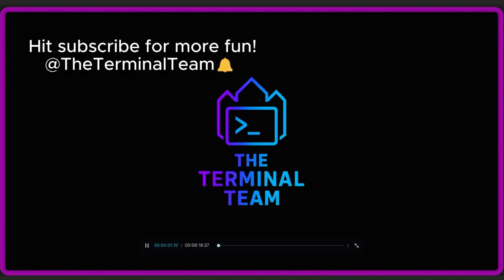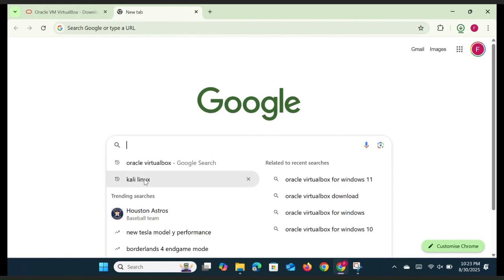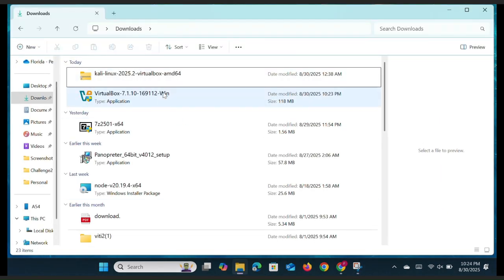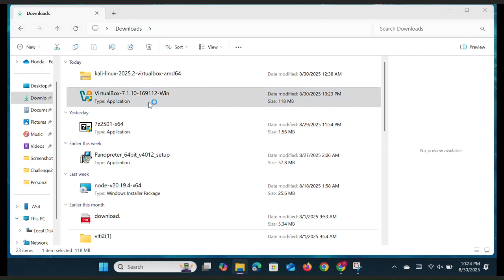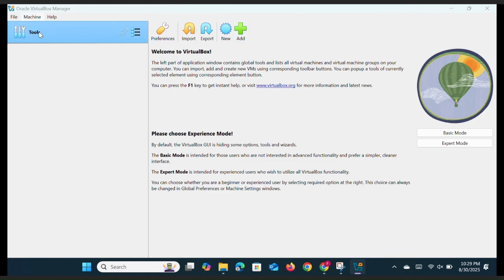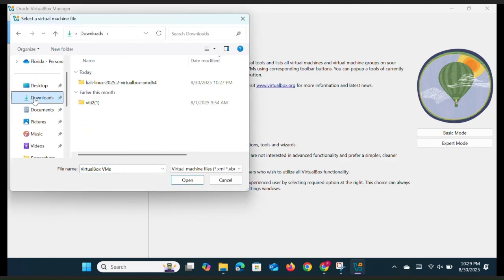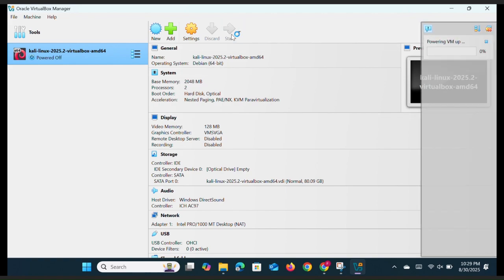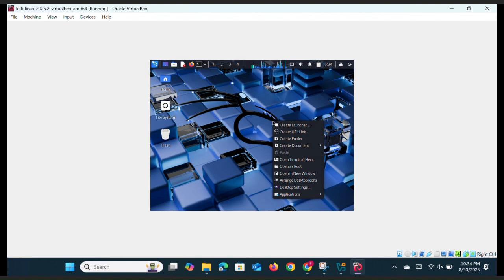How to Install Kali Linux on Windows | VirtualBox 2025 Tutorial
In this video, I’ll show you how to install Kali Linux on Windows using VirtualBox in 2025. Step-by-step tutorial with everything you need!